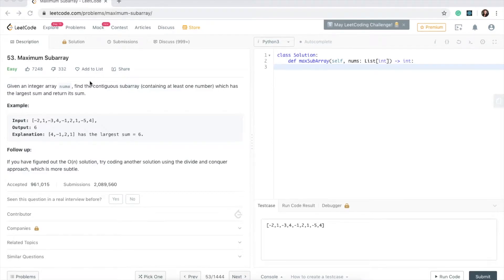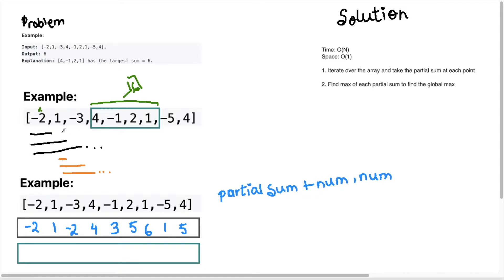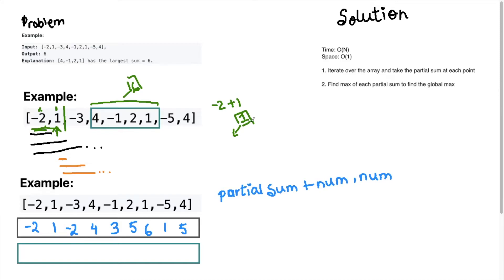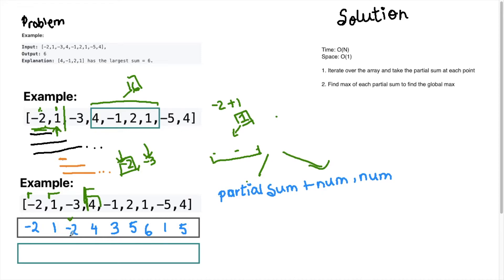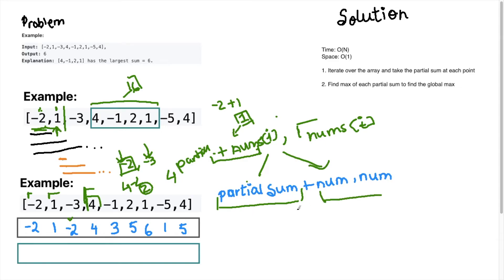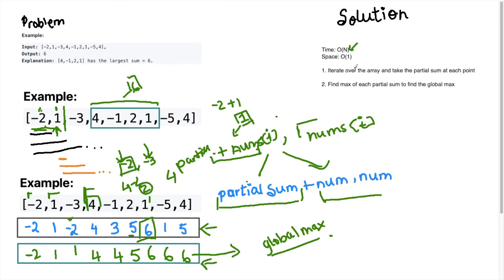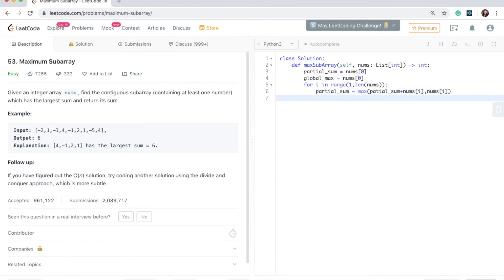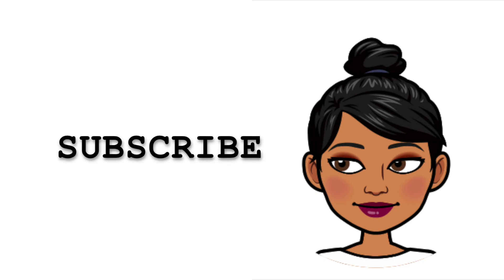Maximum Subarray - Leetcode 53 Python - Kadane's Algorithm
Given an integer array nums, find the contiguous subarray (containing at least one number) which has the largest sum and return its sum.

Example:

Input: [-2,1,-3,4,-1,2,1,-5,4],
Output: 6
Explanation: [4,-1,2,1] has the largest sum = 6.